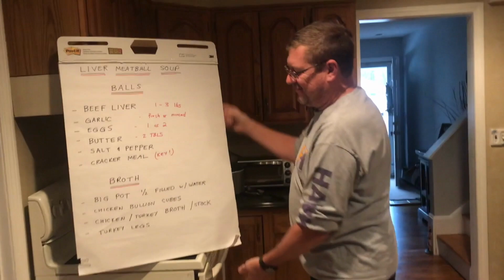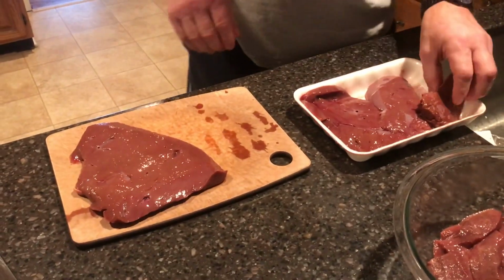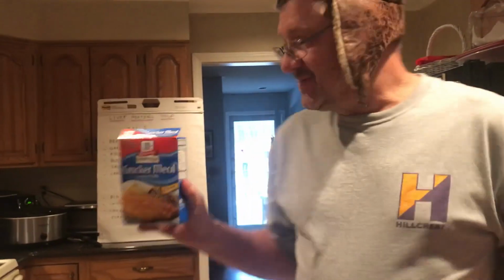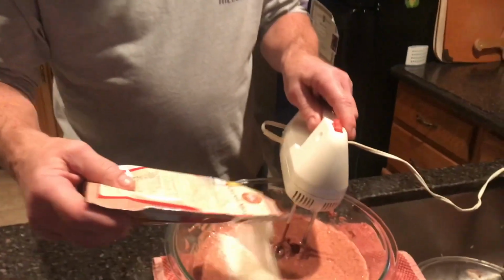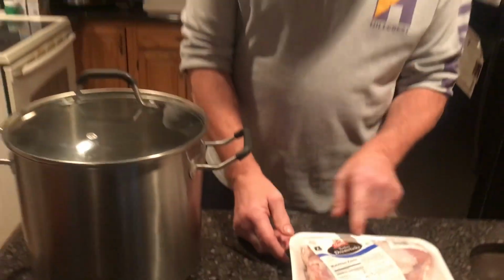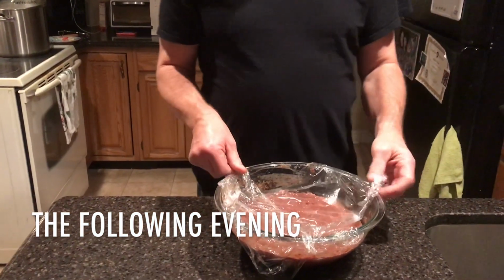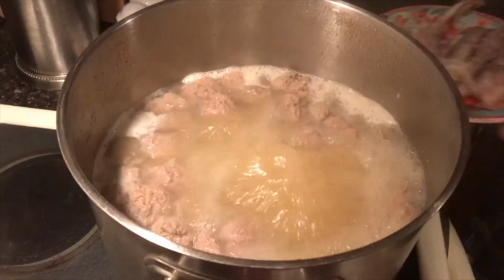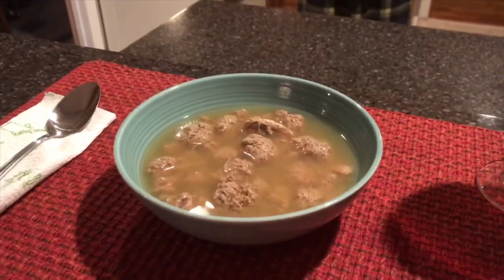Uncle Andy's Thanksgiving Liver Meatball Soup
A multi-generational Thanksgiving meal is served by the one and only Uncle Andy. Enjoy!